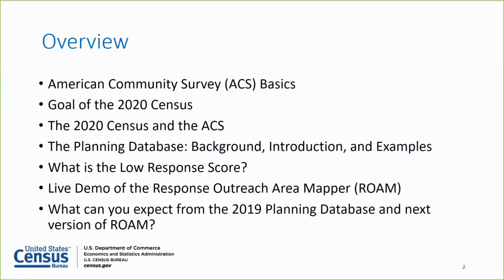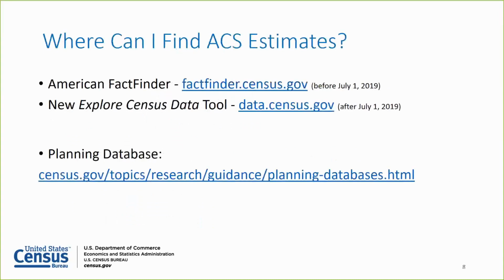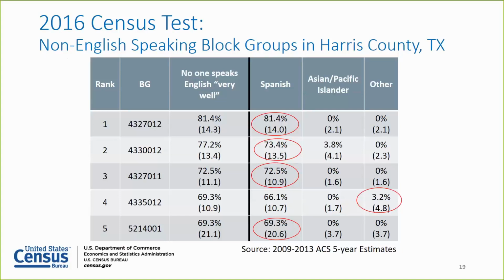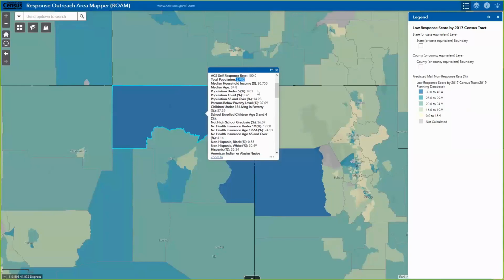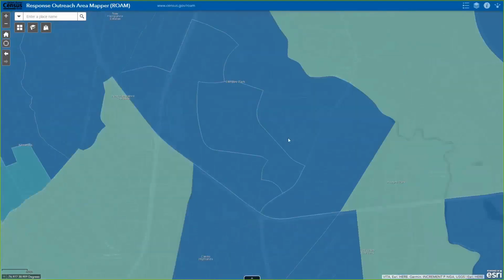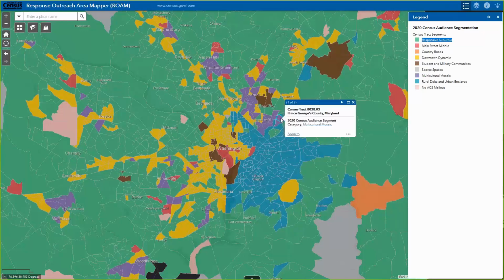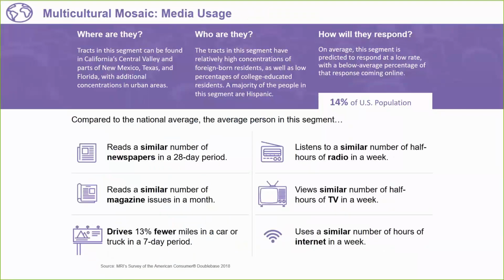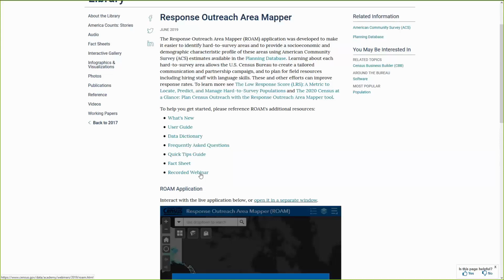Using the Census Bureau Planning Database with the Response Outreach Area Mapper (ROAM) Webinar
Webinar: August 28, 2019

The Planning Database (PDB) contains select 5-year ACS estimates, 2010 Census operational variables, and the Low Response Score (LRS). The LRS is the predicted percent of households that will not self-respond in a given block group or census tract. New to the 2019 PDB are ACS 5-year internet access statistics and 5-year ACS self-response rates at the tract level.

The Response Outreach Area Mapper (ROAM) is an interactive mapping application, developed to make it easier to identify hard-to-survey areas and the socioeconomic and demographic profiles of those areas. It is based on a subset of PDB data at the census tract-level, including the LRS, poverty status, education level, race, Hispanic origin, and language spoken at home.
Speakers:

Chase Sawyer, American Community Survey Office
Kathleen Kephart, Center for Survey Measurement
Suzanne McArdle, Geography Division